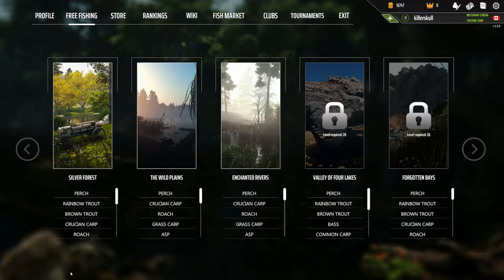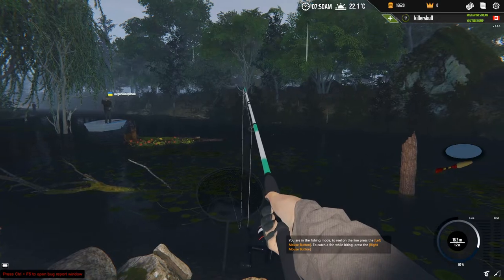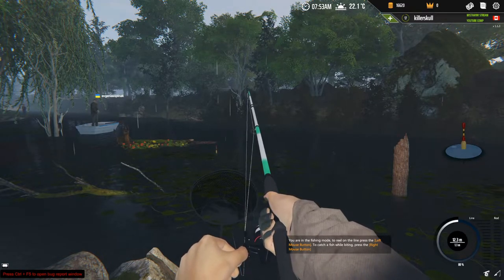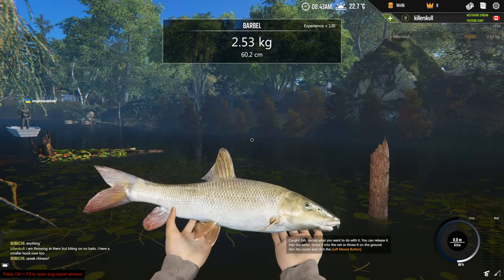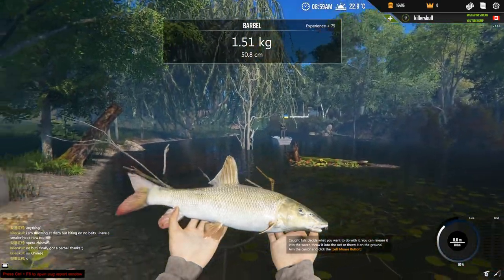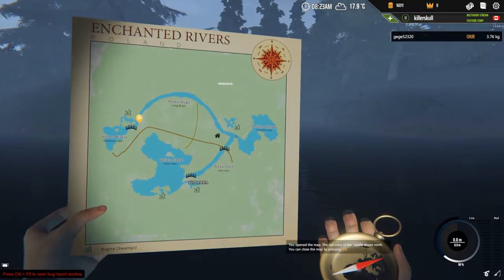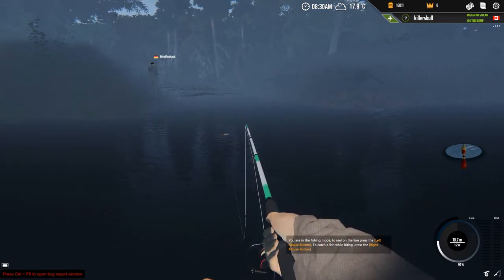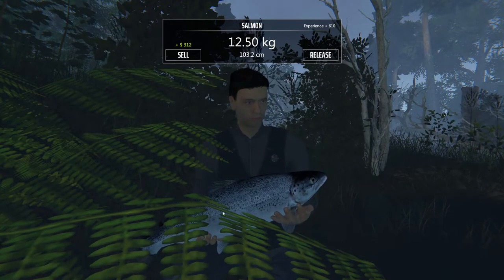Barbel Spot + Salmon, Zander and Other Fish | Professional Fishing